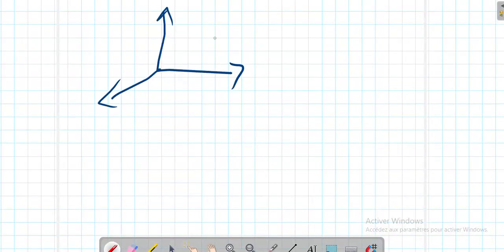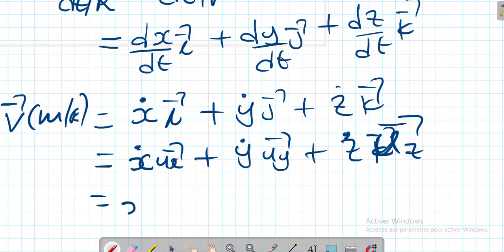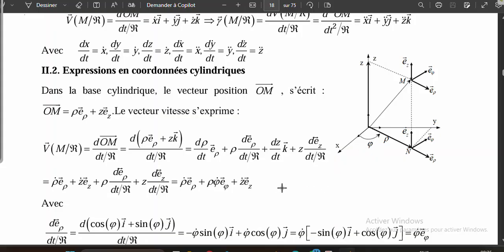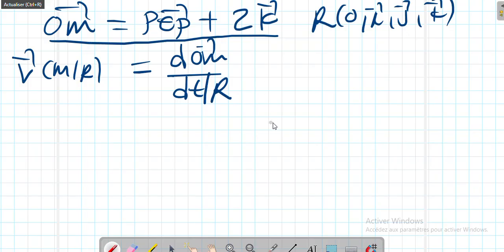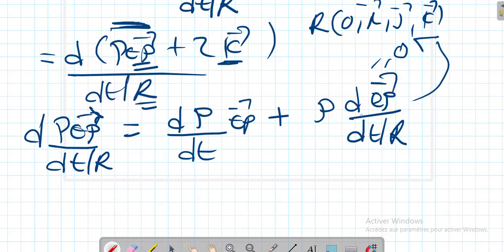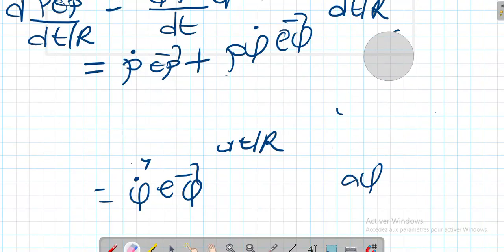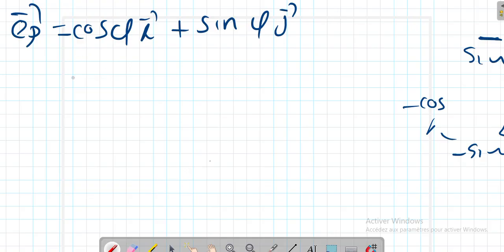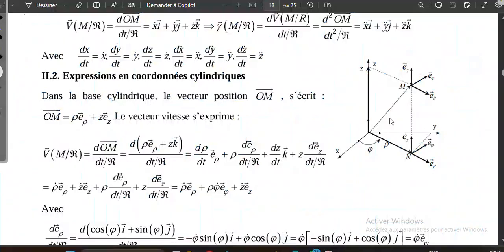CINEMATIQUE DU POINT MATERIEL( in cartesian and cylindrical coordinate system)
The video contains particle kinematics with vivid examples